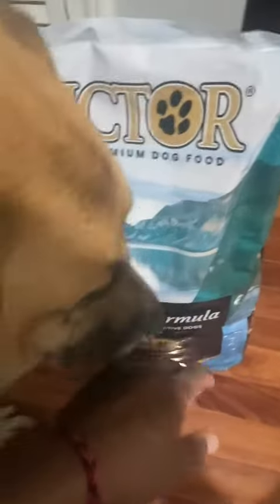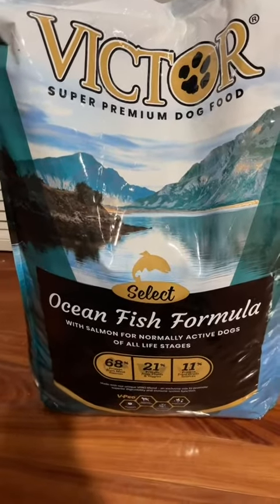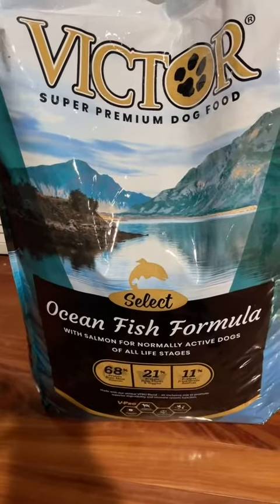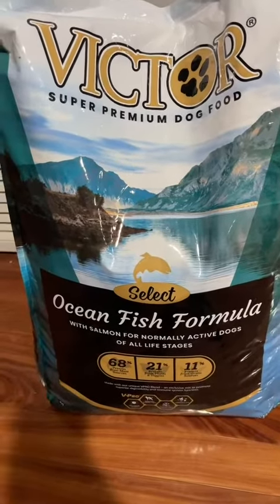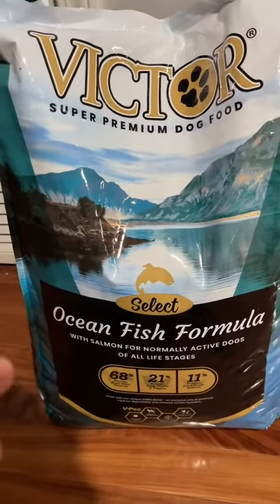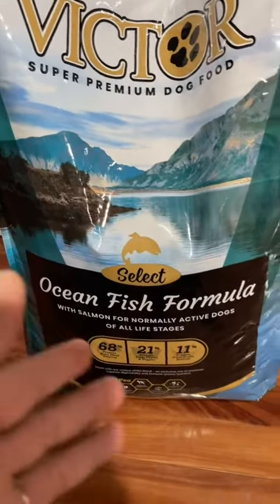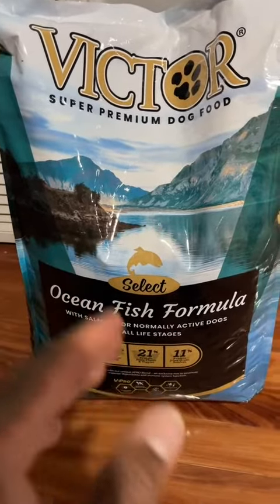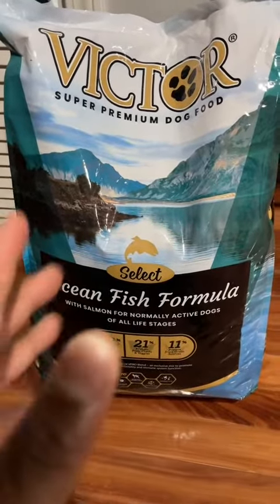Victor Dog Food Review He Loves It & No More Runny Stools